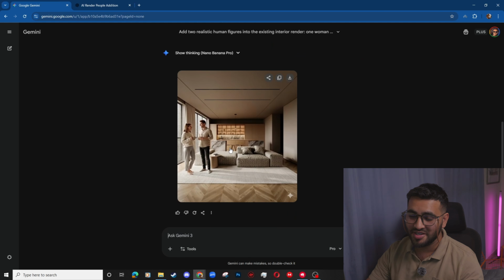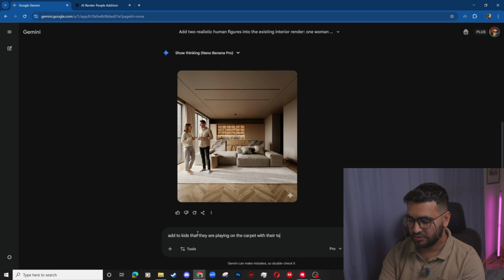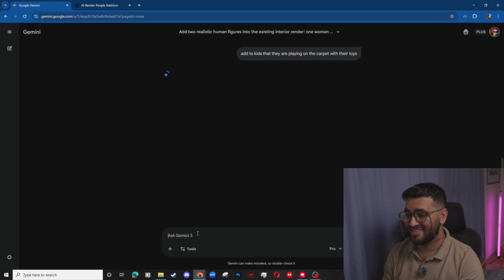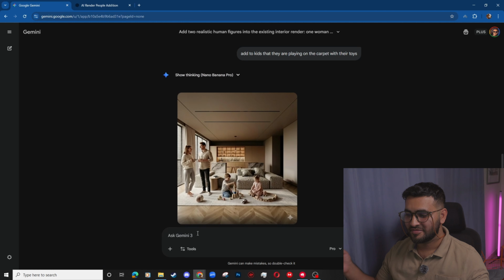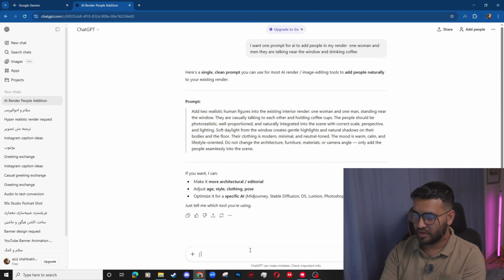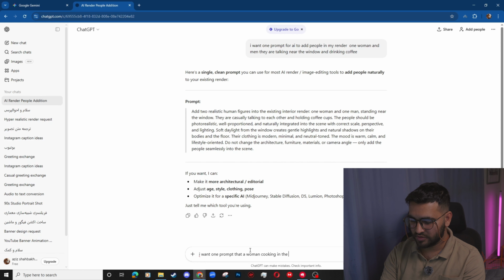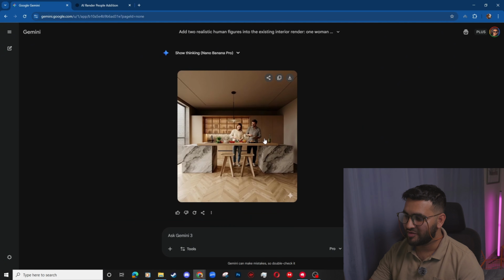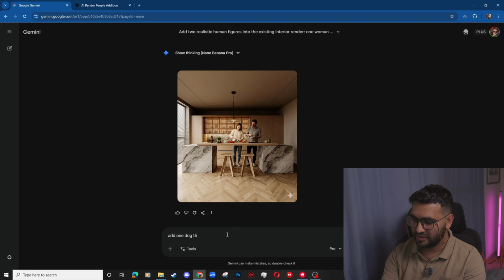ADDING DETAILS TO ARCHITECTURAL ( RENDERS ) WITH NANO BANANA AND CHATGPT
in this video i will tell how you can add details to your interior renders and i will tell you how you can make good and well detailed prompt with chatgpt  lets check the video and i hope you enjoy it , dont forget to subscribe my channel guys